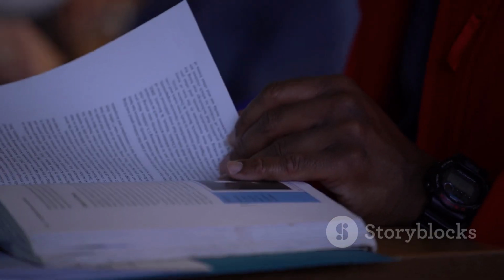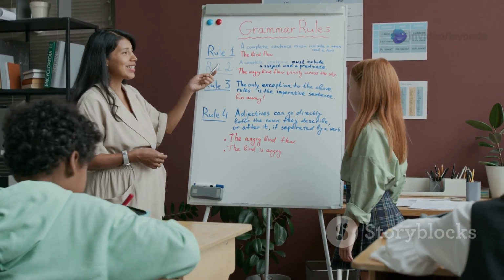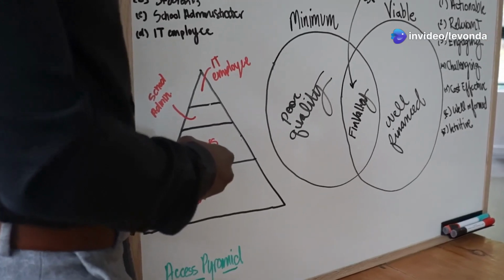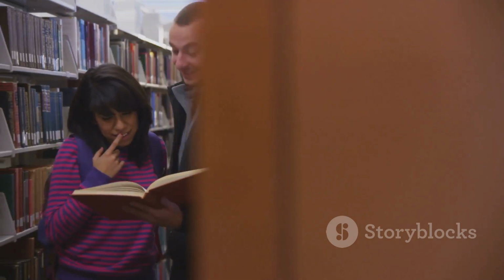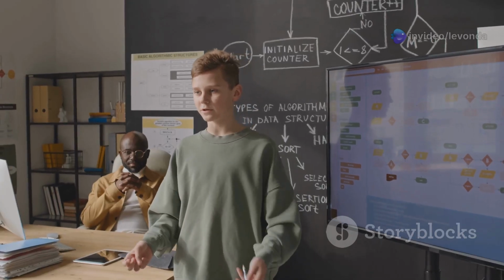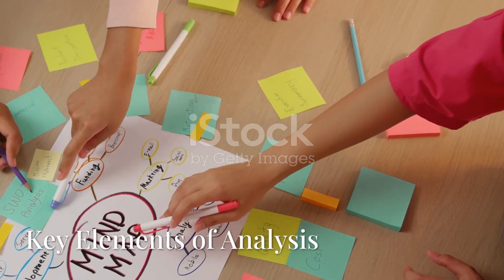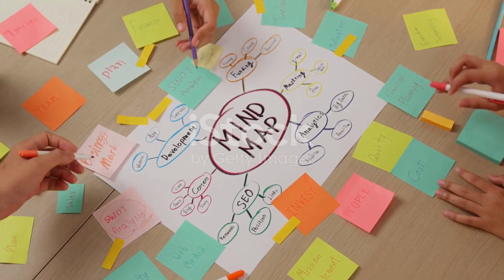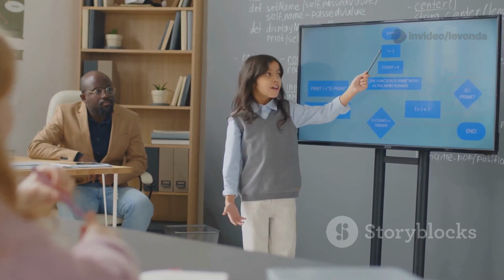Mastering Critical Analysis for GED Success!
Dive into essential techniques that will help you evaluate arguments, assess author perspectives, and understand the intent behind various texts. We break down the steps to enhance your reading comprehension and analytical skills, paving the way for your success in the GED test. Whether you're a student or a lifelong learner, these strategies are crucial for dissecting complex materials and articulating your insights.